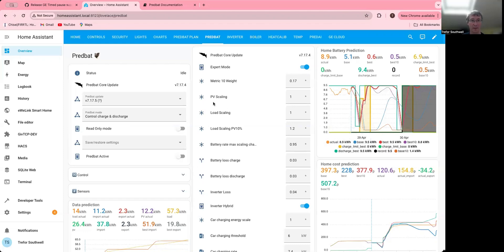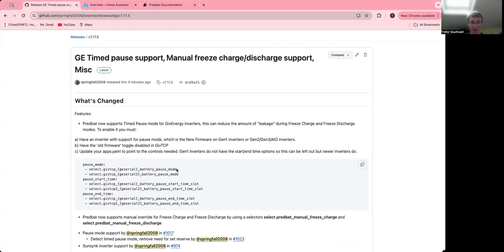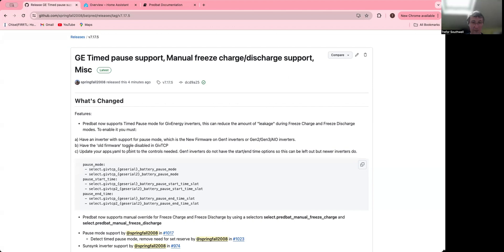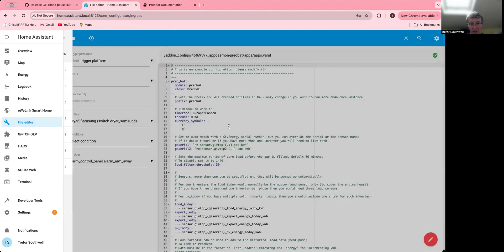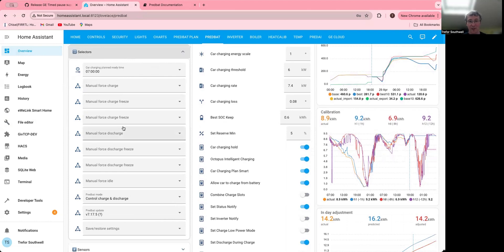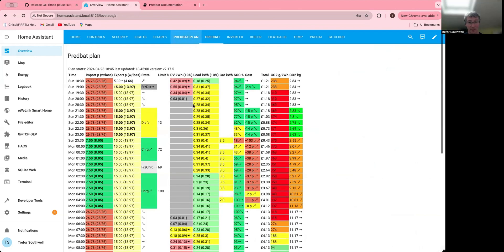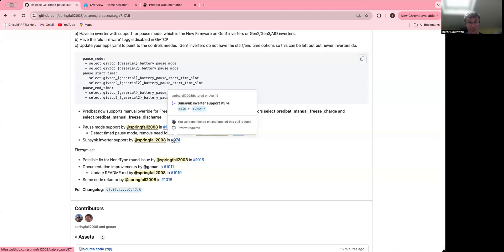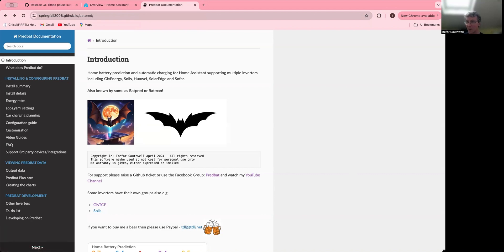Predbat New Features, GE Inverter Pause, Manual Freeze Charge/Discharge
In this video I explain the new GivEnergy Inverter pause control in Predbat and talk about support for Manual Freeze Charge and Freeze Discharge controls that have been added.